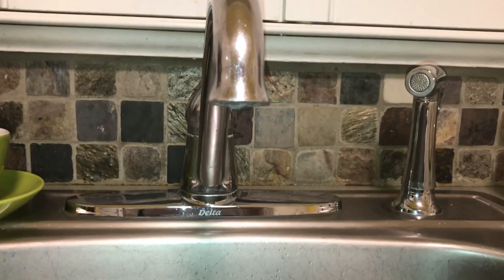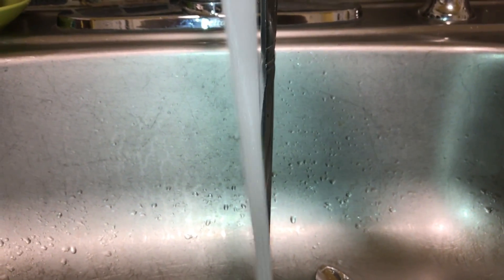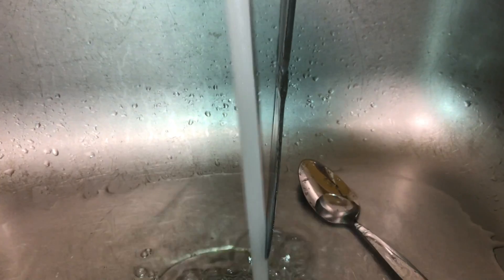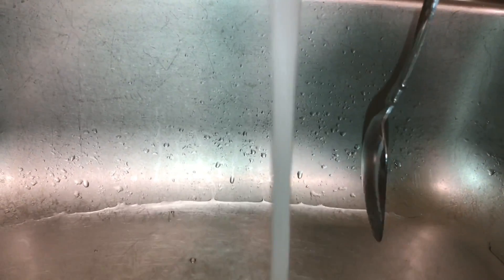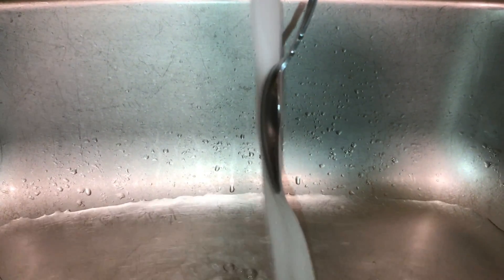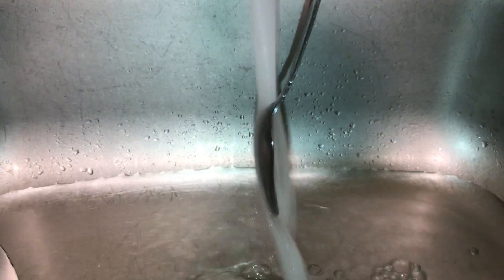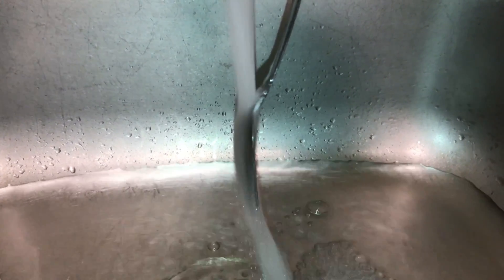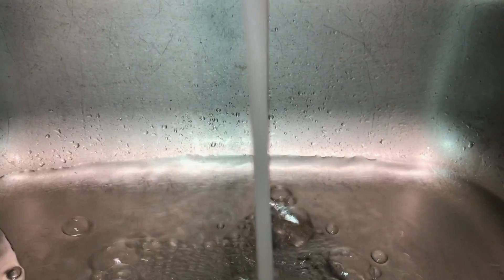Making Downforce at Home - Try It!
A simple demonstration displaying the Coanda effect and rudimentary downforce generation. Headphone users might want to take necessary precautions.